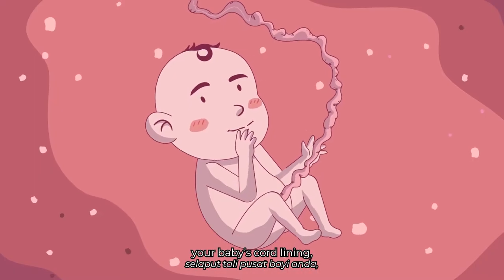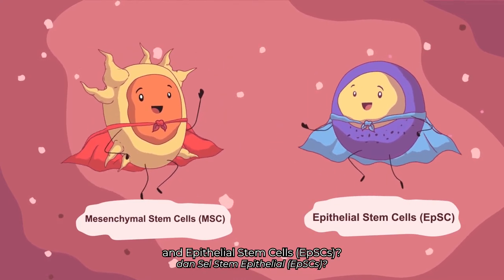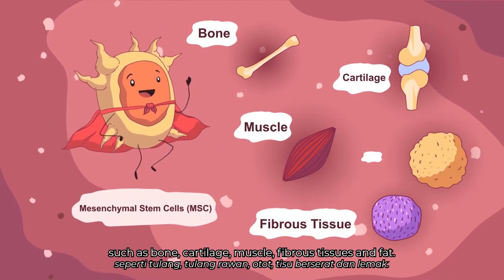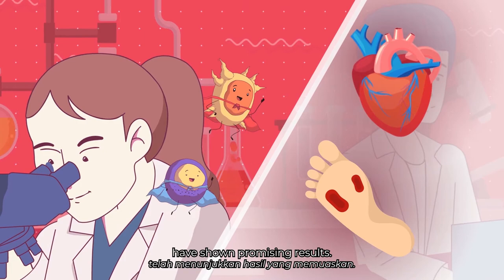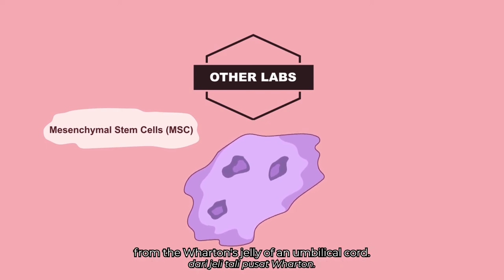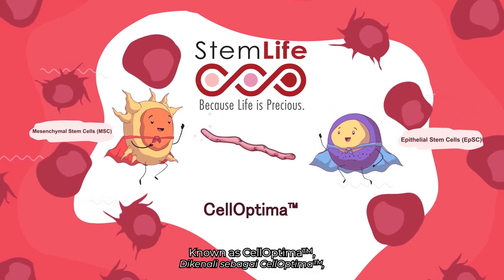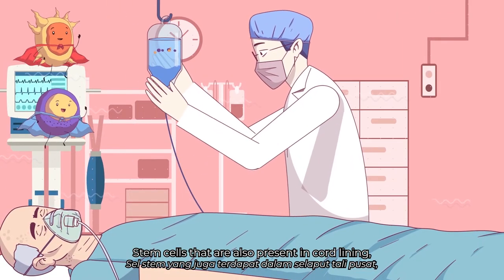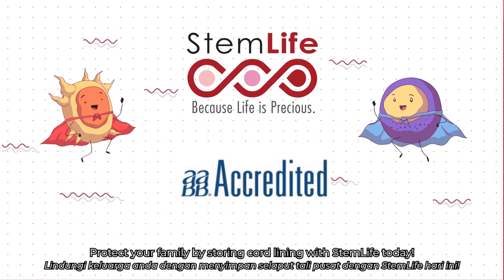The wonders of the umbilical cord lining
You may have heard of cord blood, but have you heard about the layer that protects the cord blood? It's called the cord lining! Cord lining contains at least two types of stem cells – Mesenchymal Stem Cells (MSC) and Epithelial Stem Cells (EpSC). That means' you'll have more variety of stem cells in there, with a wide range of potential medical applications!